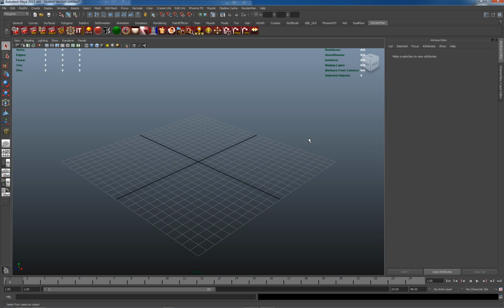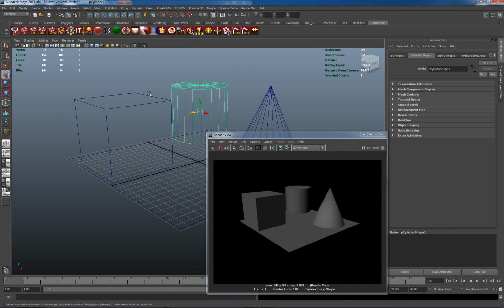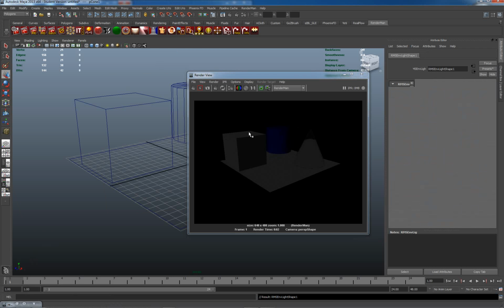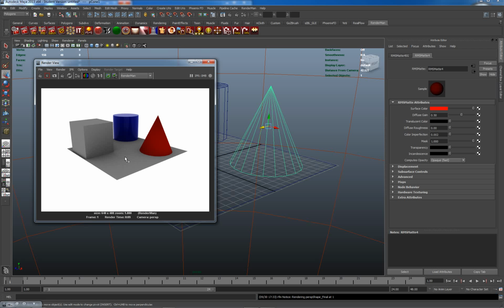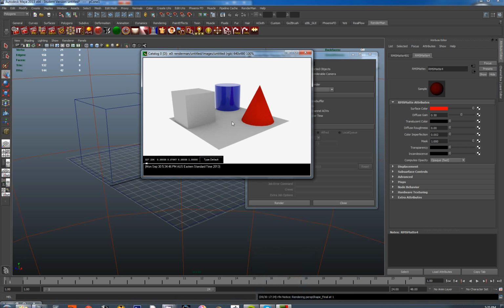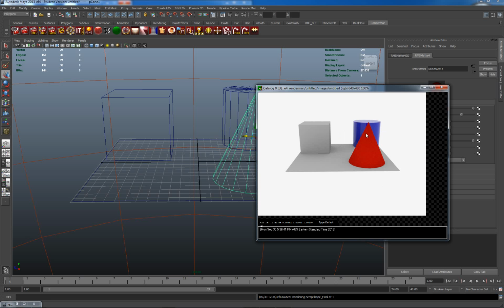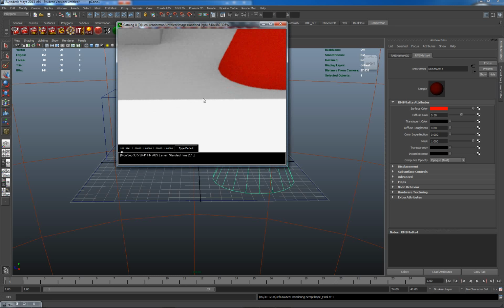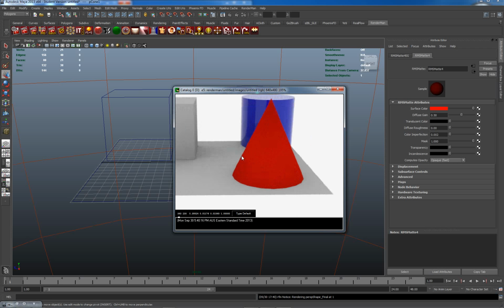29 Introduction to the Pixar Image Tool "IT" (part 1)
Starting to look at the tools within Renderman Studio individually. Here we look at the functionality of the "IT" tool as it differs from the inbuilt Maya Render View.